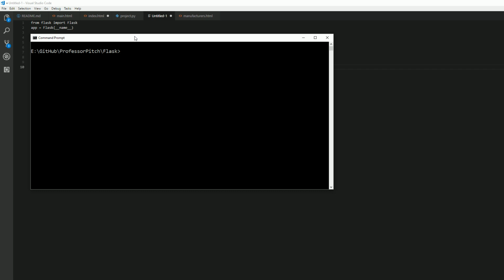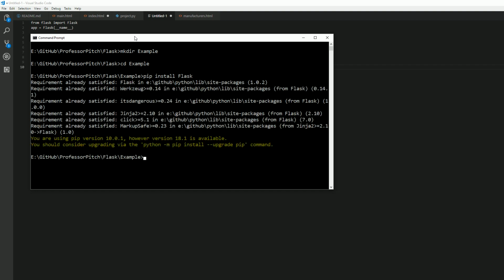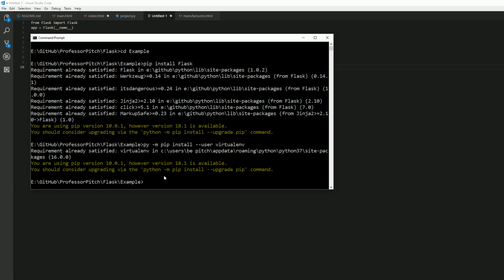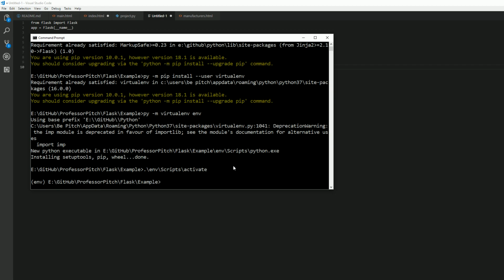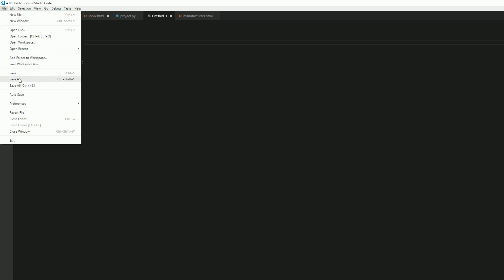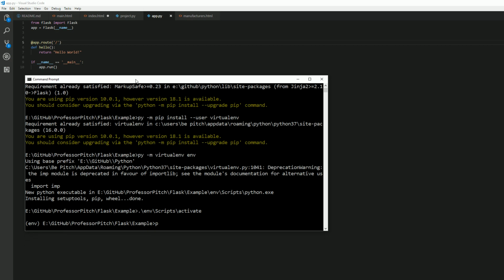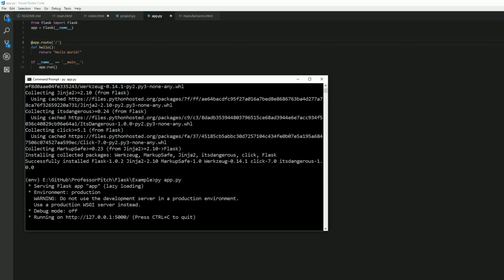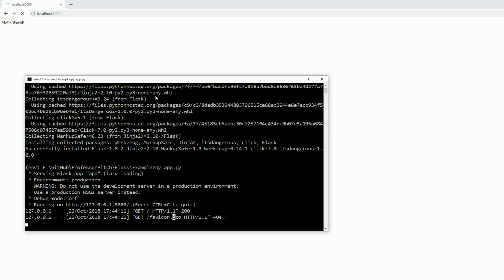#1 | Build a Website w/ Python & Flask - Intro for Beginners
This video will teach a beginner new to python and flask how to create the simplest app hosted locally on your computer using a virtual environment. It will output a basic Hello World app.

Install Flask
Install VirtualENV